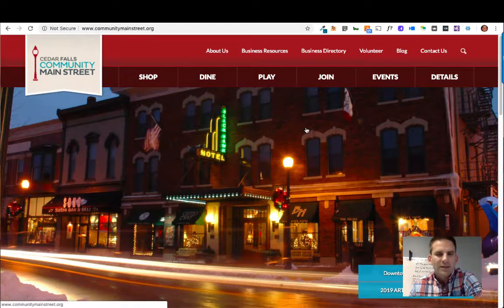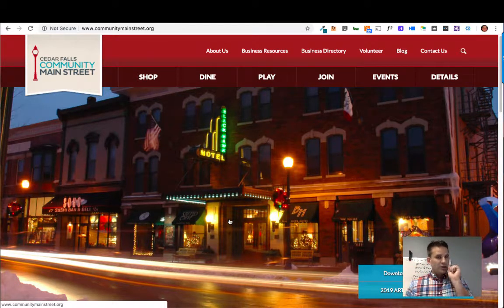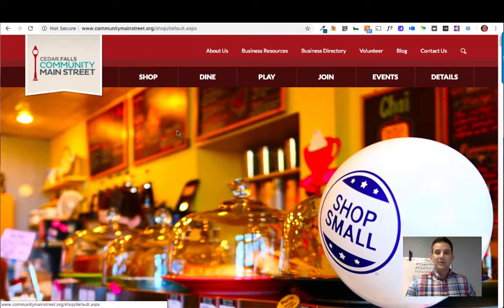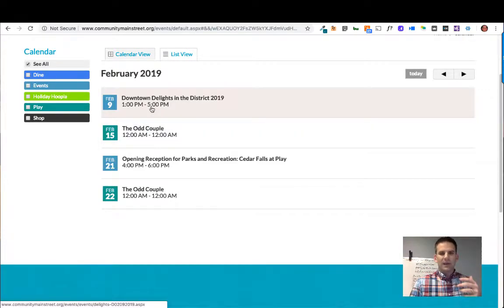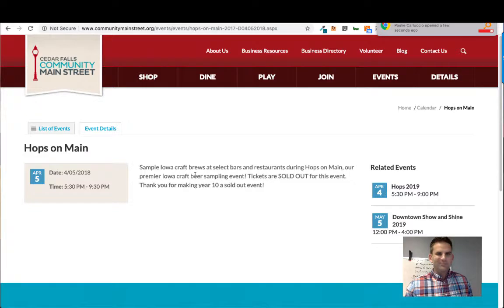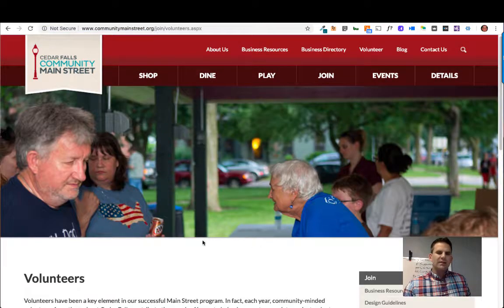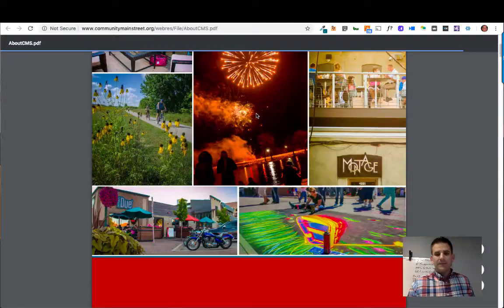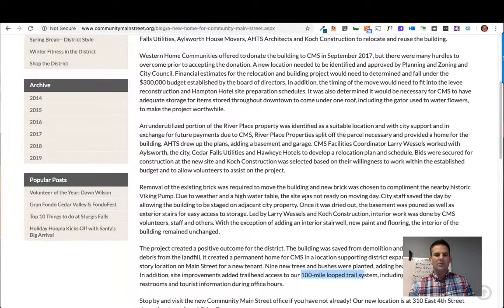Cedar Falls Community Main Street Breakdown